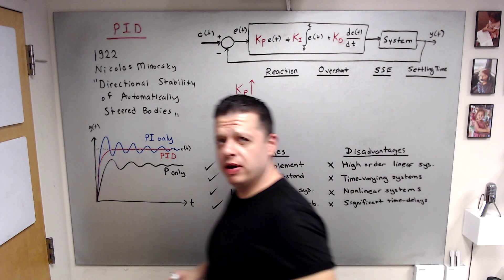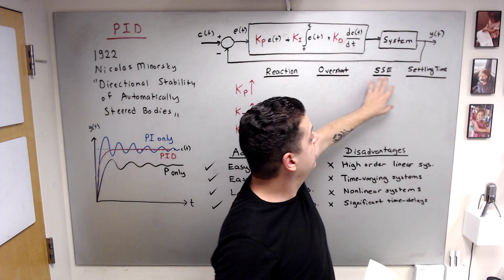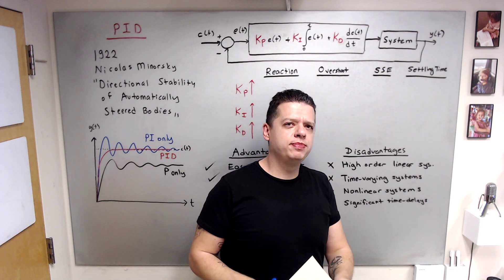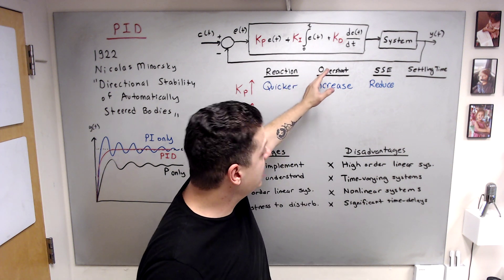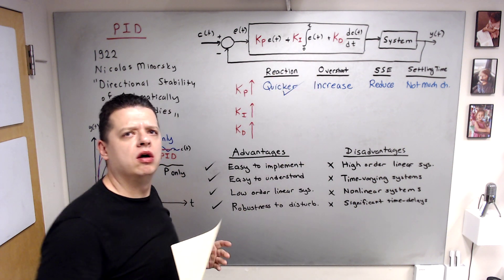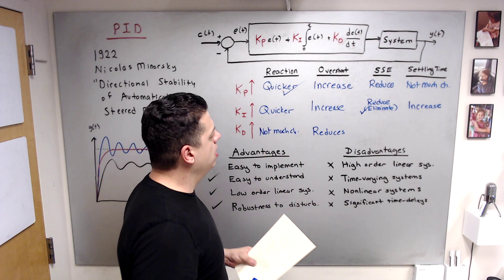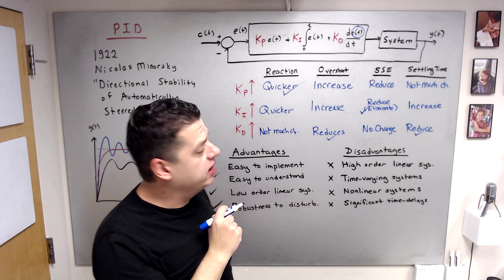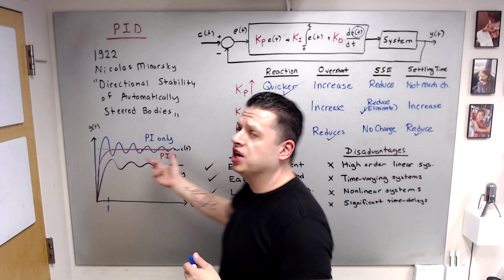PID Control Fundamentals (Lectures on Control Systems)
Proportional-Integral-Derivative (PID) control is a control mechanism widely used in industrial control systems to regulate system variables such as temperature, pressure, flow rate, and other physical parameters. This video covers fundamentals about PID control including its advantages and its disadvantages [1] (that is, when to use it and when to avoid it) as well as how to select its gains [2,3].

Notes
a) Throughout the development of control systems, there have been various types of control methods that resemble the PID approach. An example of this is Elmer Sperry's method for ship steering in 1911. However, it was not until 1922 that Nicholas Minorsky established a theoretical foundation for PID control [4], which is why this video mentions him instead of other contributors.
b) I would like to mention that [5] covers more in depth details about the PID control, where you can also find other practical details and examples about PID control in [2,3].
c) Nicolas Minorsky is not a French but a Russian scientist [6]. I apologize for the mistake at the beginning of this video, which was made in the excitement of creating it.